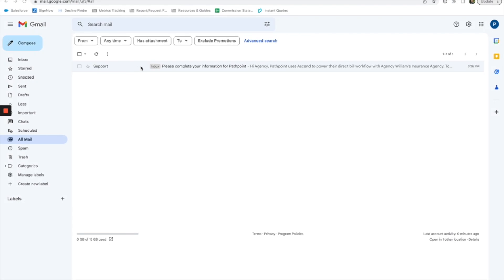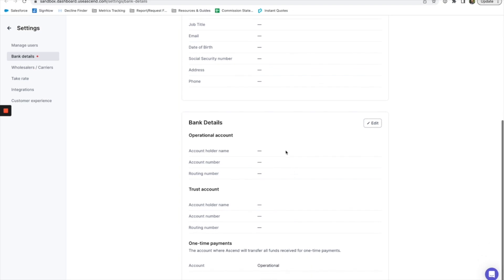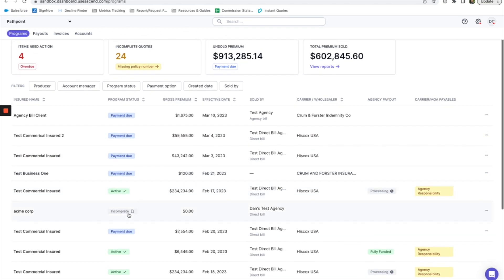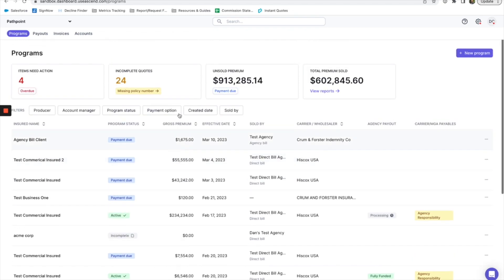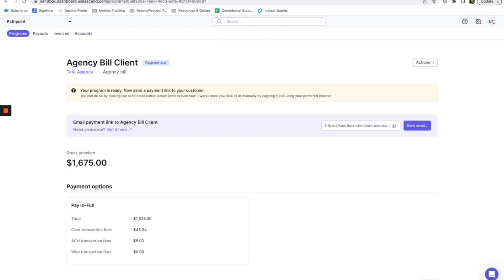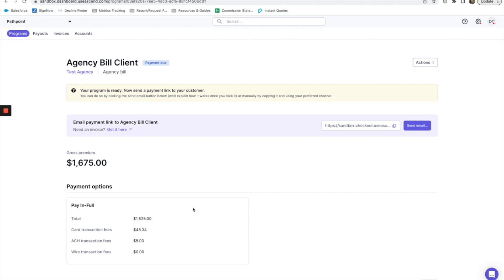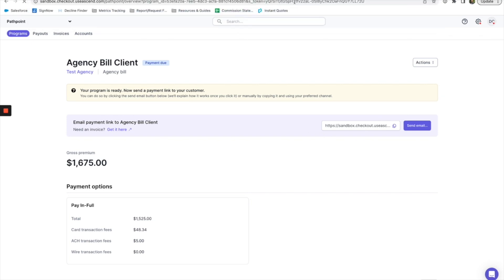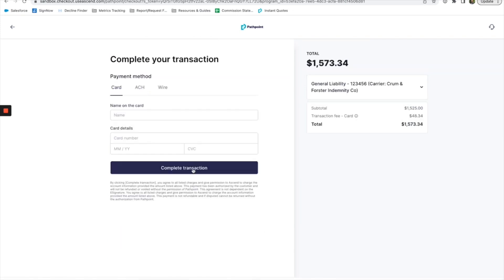How-to: Getting Starting with PathPay Agency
PathPay Agency is an agency billing experience, but elevated. With PathPay Agency, agencies benefit from payment status updates when paying PathPoint, which helps with account reconciliation.